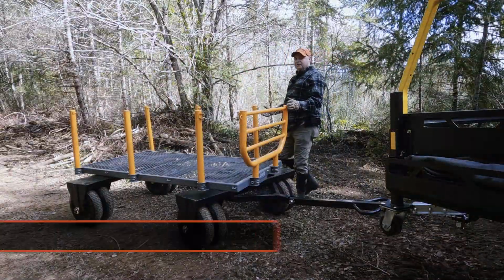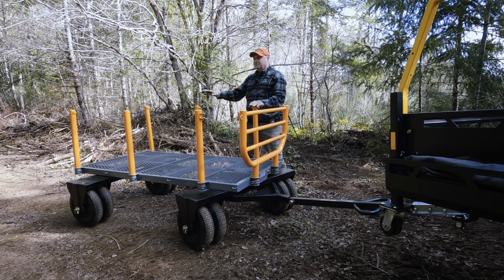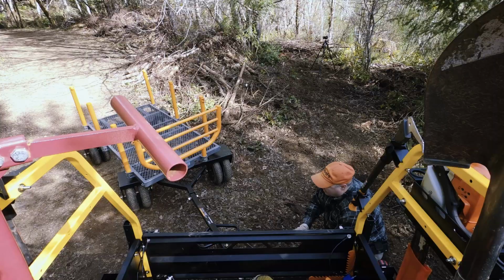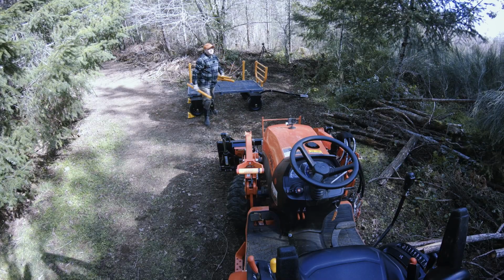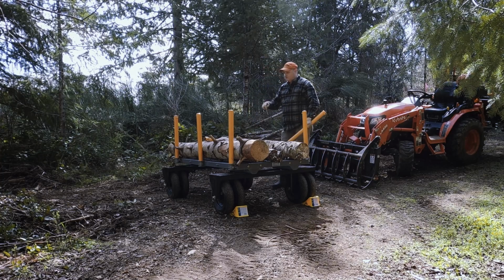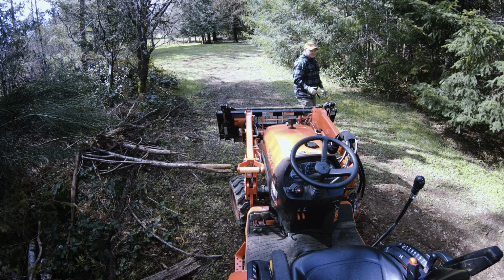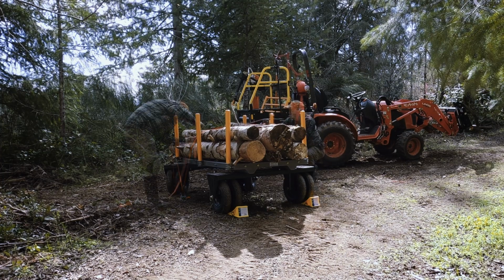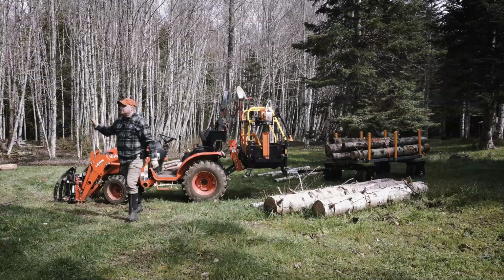Bannon 3 in 1 Logging Wagon | Review & First Use | Kubota Compact Tractor B2601 & SGC0660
Inexpensive logging wagon from @Northern_Tool . Forestry grapple. Operating a tractor on hills. More Grapple Tips & Techniques.

Activities and techniques on this channel apply to the B Series of Kubota tractors: B2601, B2301, B2401, B2650. Most may also apply to the BX series and LX series such as the LX2610.

Bannon 3 in 1 logging wagon | Review & First Use | Kubota Compact Tractor | B2601 & Land Pride SGC0660 - @Bigtoolrack